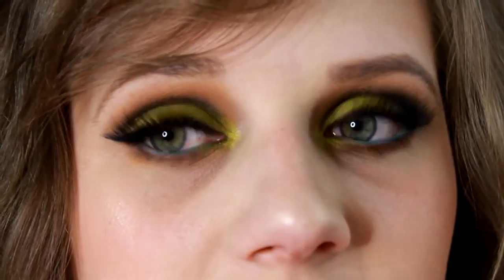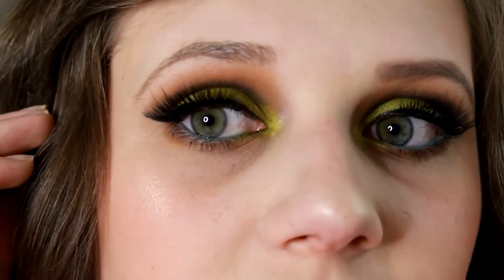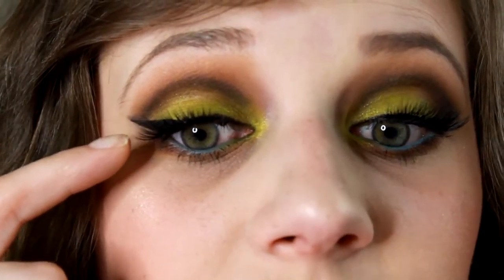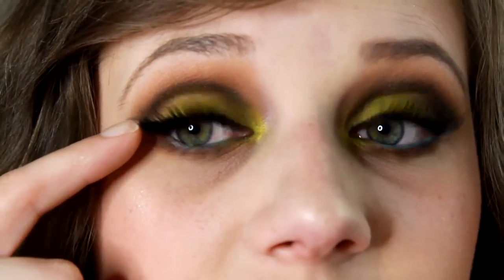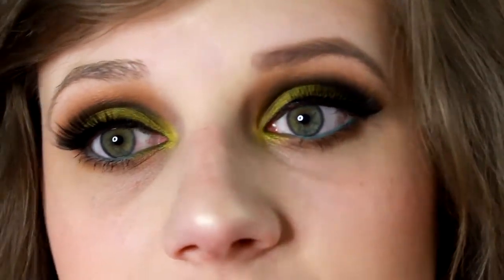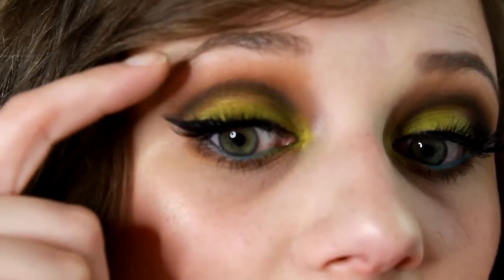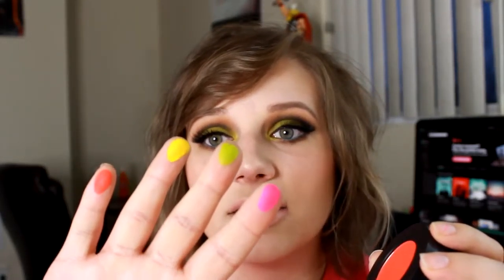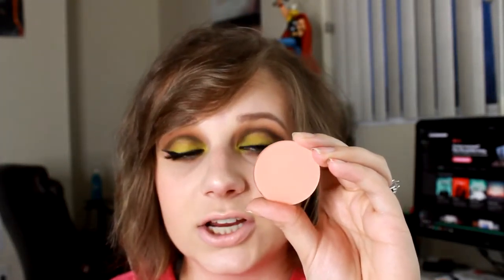March Favorites Video ~Makeup Scarlet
Products in video:
Its a 10